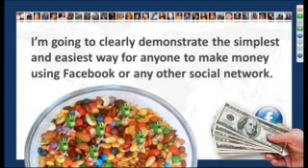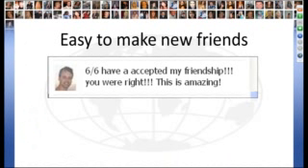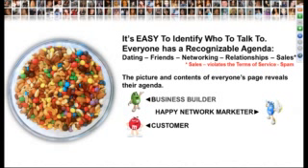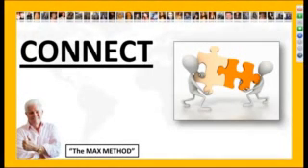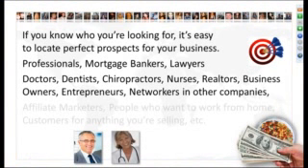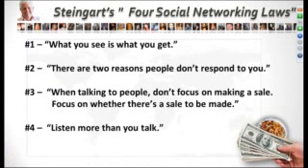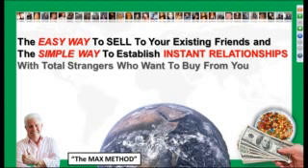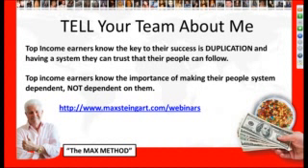HOW TO USE THE SCRIPT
The part explains how to use the prospecting scripts to prospect effectively